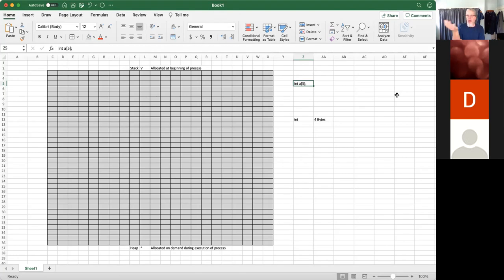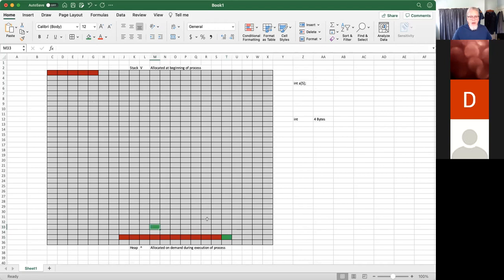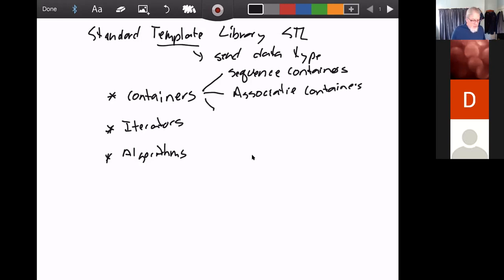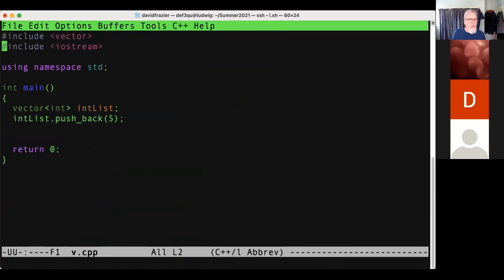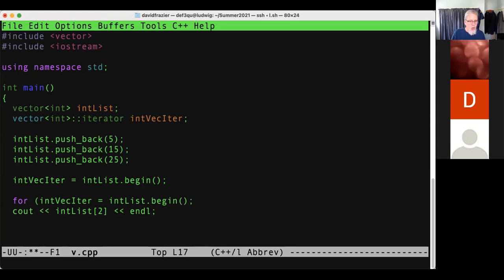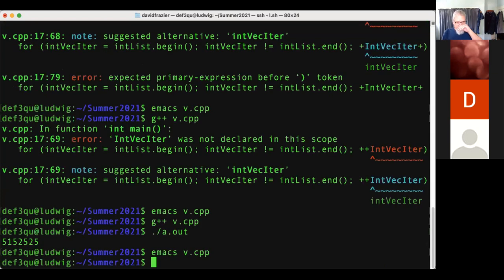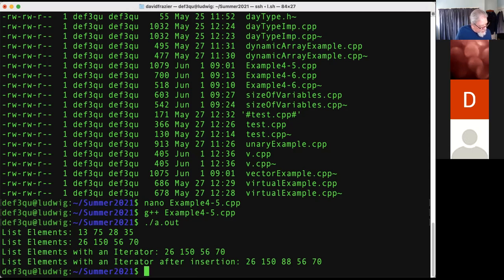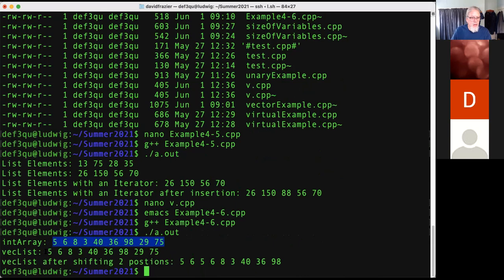DataStructures 6-1 Lecture